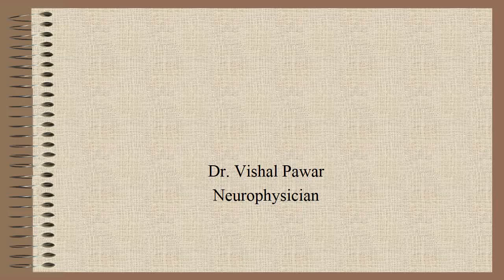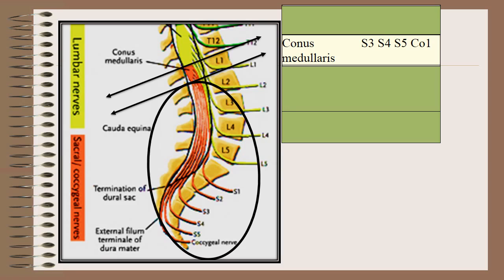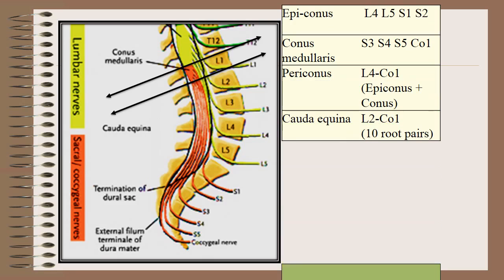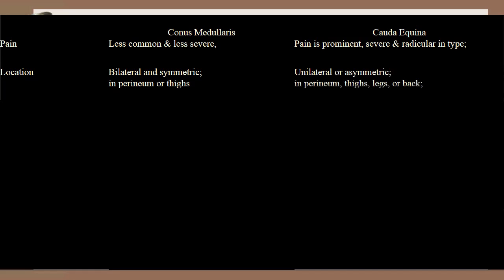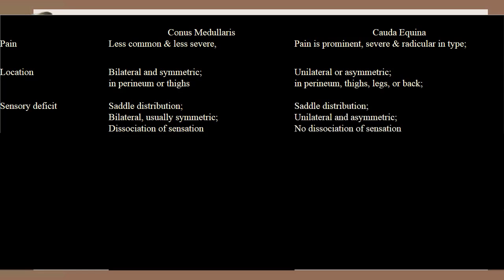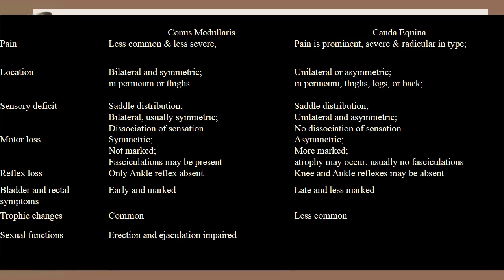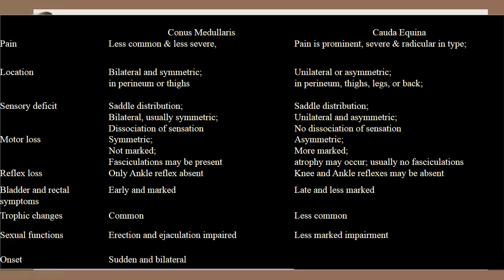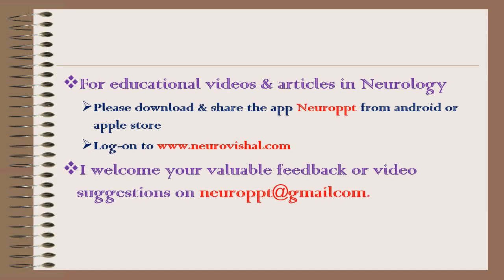Difference between conus medullaris & cauda equina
Video describes anatomical & clinical difference between conus medullaris & cauda equina lesions.